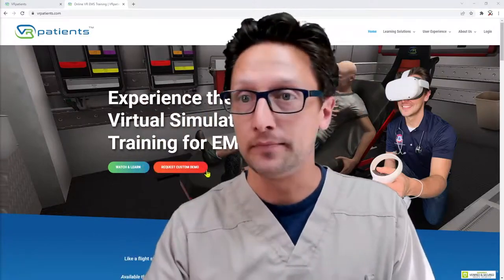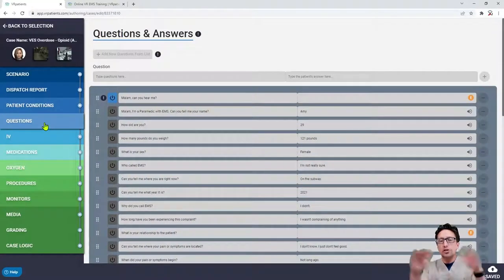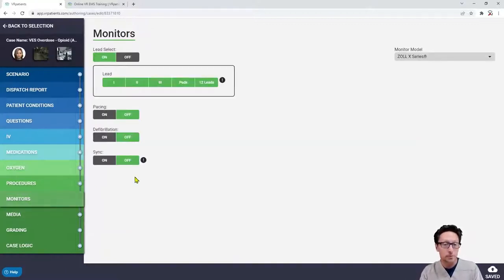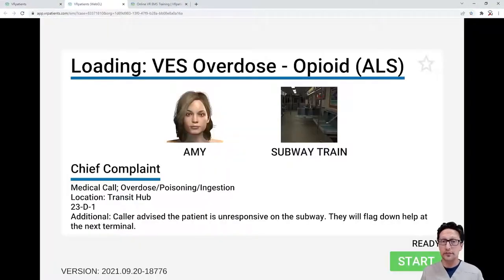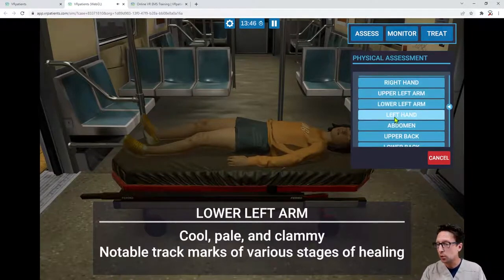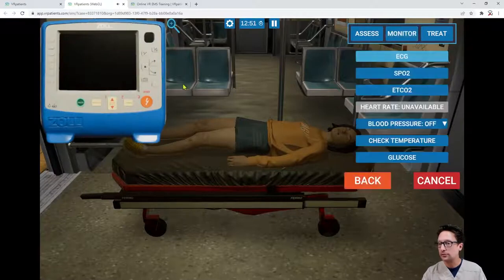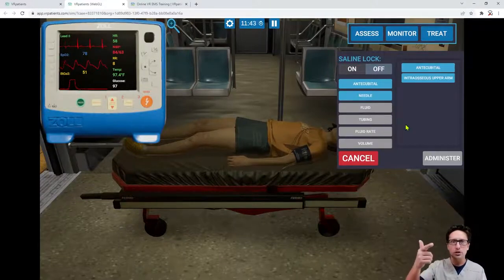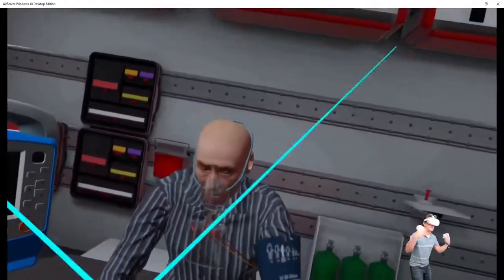VRpatients 5 min web demo Train in VR now!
¡Entrénate en Realidad Virtual ahora mismo! Demostración de VRpatients de 5 minutos.